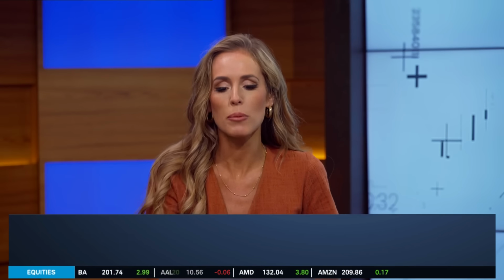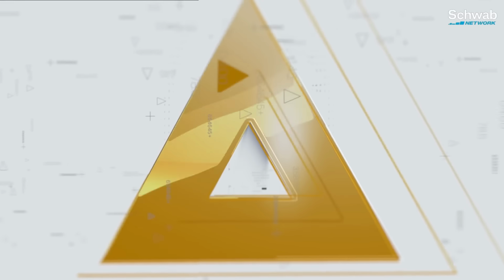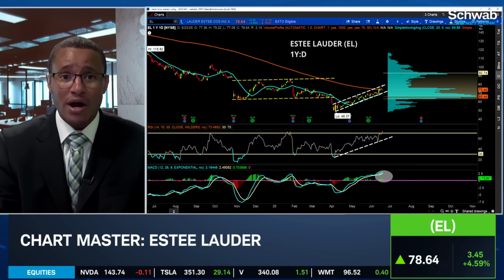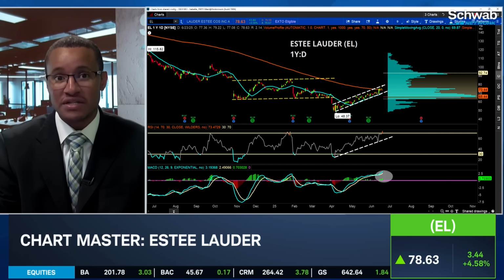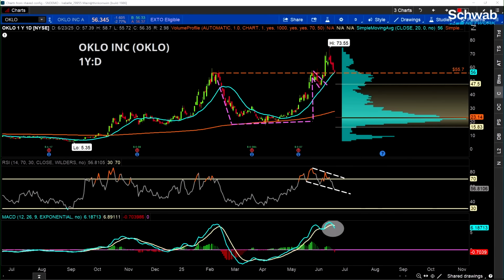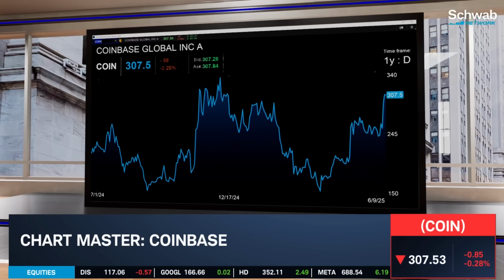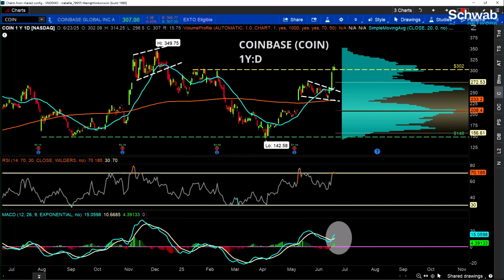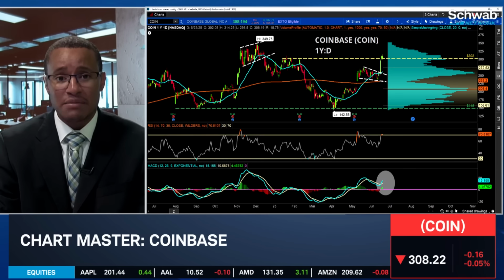Upgrades & Downgrades: EL Jumps, OKLO Falls, COIN's Bullish Price Target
Estee Lauder (EL) shares jumped after Deutsche Bank upgraded the stock to buy from hold and raised its price target to $95 from $71, citing the company's progress in diversifying its business beyond China and travel retail. Meanwhile, Oklo (OKLO) fell sharply as Craig-Hallum downgraded it on an "unchartered regulatory path." And, Coinbase (COIN) rose after Benchmark lifted its price target to $421 from $301. Jenny Horne and Kevin Green examine the fundamental and technical storylines taking shape for each stock.